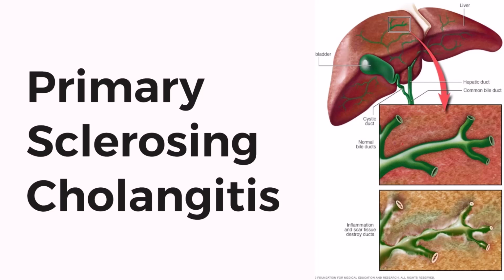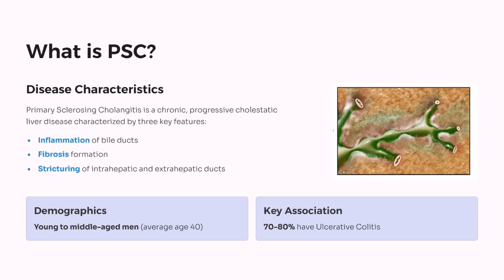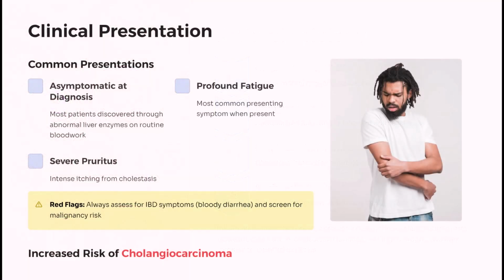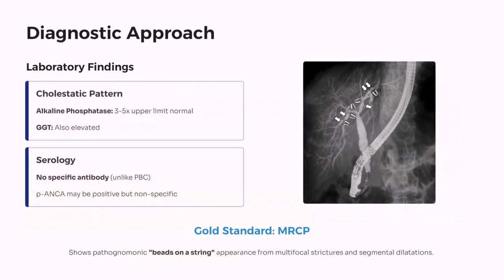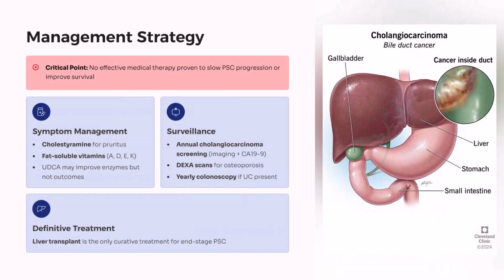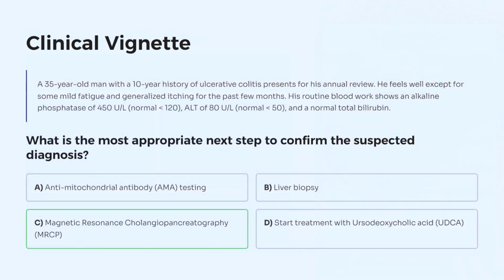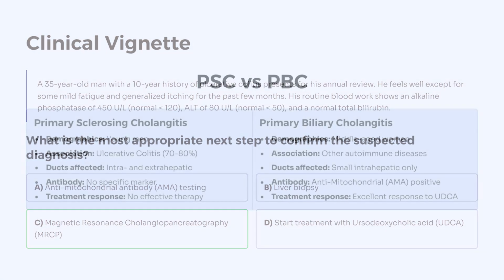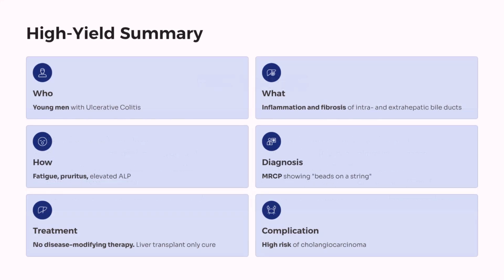Primary Sclerosing Cholangitis: High-Yield Review for the MCCQE1 Exam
In this high-yield review, we break down everything you need to know about Primary Sclerosing Cholangitis (PSC) for the Canadian MCCQE1 board exam. This video is designed for medical students and residents looking for a clear, concise, and clinically relevant overview.

We cover the classic presentation, pathophysiology, diagnosis (including the "beads on a string" sign on MRCP), management, and key differentiators from Primary Biliary Cholangitis (PBC).

Rapid Review Rounds provides clear, concise, and high-yield medical education videos to help you excel on your medical board exams, with a focus on the MCCQE1.